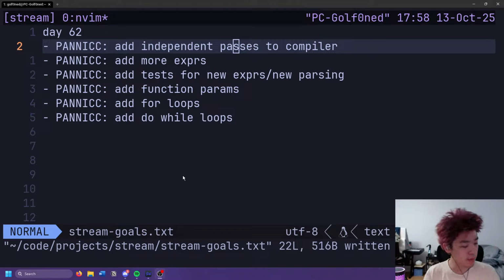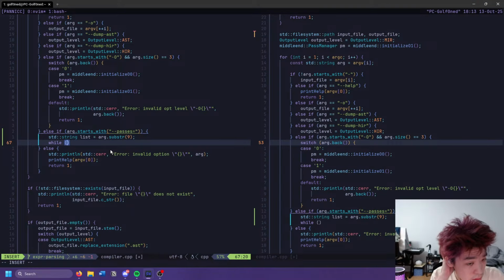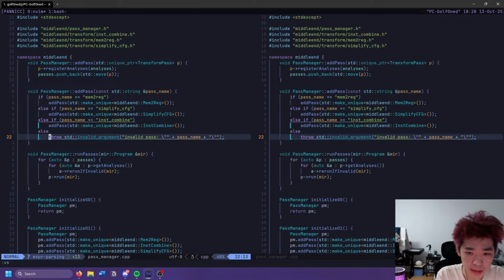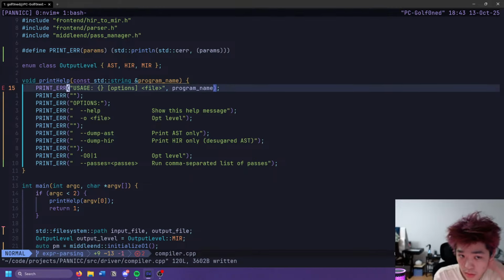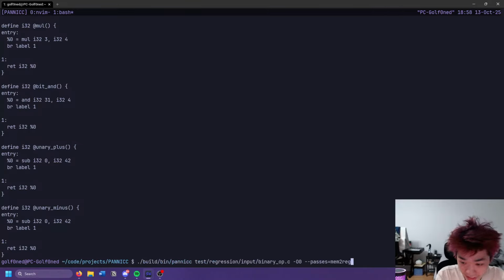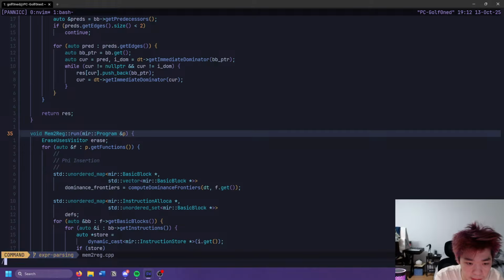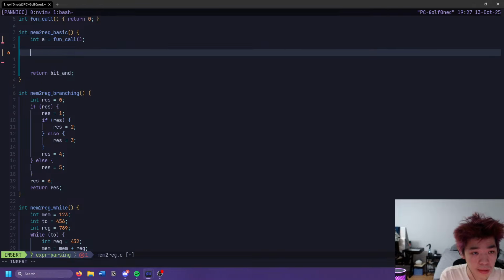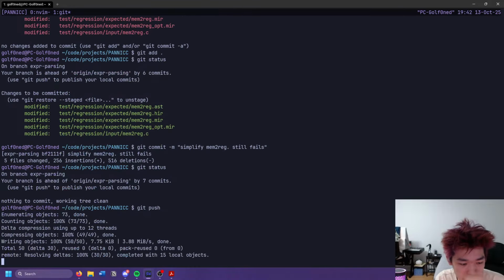studying compilers every day until i land a compiler role (day 62)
independent passes!